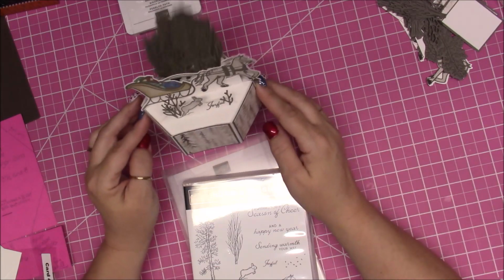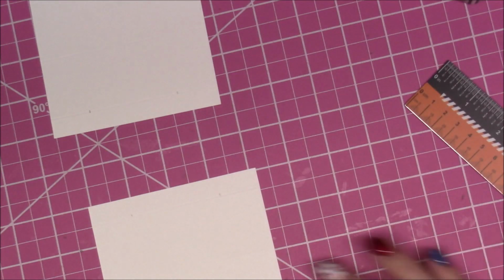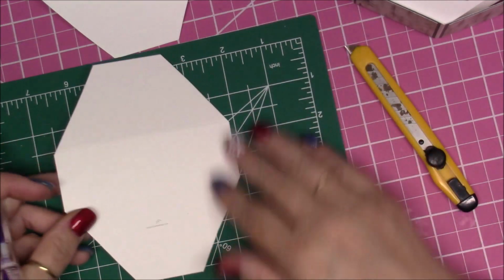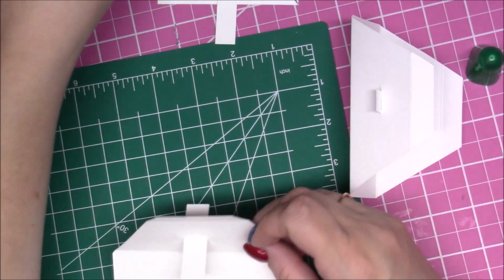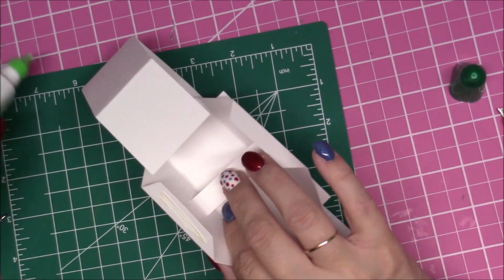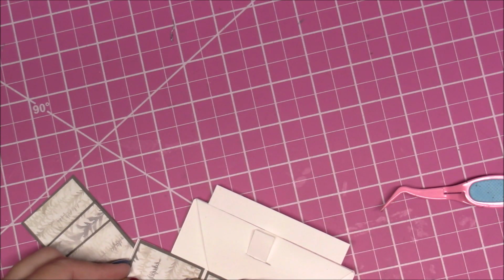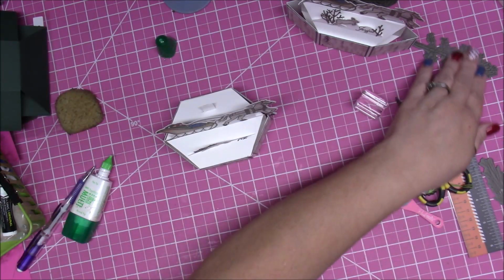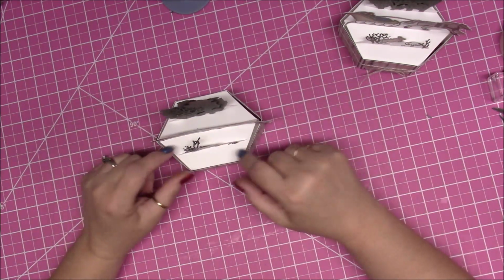Horse and Sleigh card 4 With Bonnies Creative Plac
White (2)  4 1/4 x 5 1/2 sc 1/2 , 2, 3 1/2 and 5
White (2) 1 3/4 x 6 1/2 sc 1 7/8 , 4 1/8 and 6
Strips white (2) 1/2 x 2 1/2 sc 1 /2
Strips white 1/2 x 1 1/2 , 1/2 x 3 1/2 to make a T

Pebble Path (2) 1 3/4 x 2 1/8, (4) 1 3/4 x 1 3/4
DSP (1) 1 5/8 x 2, (4) 1 5/8 x 1 5/8
white (1) 1 5/8 x 2

White 5 1/2 x 4 1/4 stamping
Pebble Path 8 1/2 x 5 1/2 for trees

post-note tape
T-Square Ruler
ATG Tape 1/2in.
ATG Tape 1/4in.
Sctch ATG 700 Adhesive Applicater
Glue and Residue Eraser
Goo Gone Adhesive Remover
Rubber Stamp Pressure Tool
stick and stamp mat
mini misti stamp positioner
Gelly Roll White Gel Pen
Velcro Dots
xyron Stickermaker
xyron sticker refull
Natural Burlap String
Tombow Sand and rubber eraser
Metal Ruler 12"

Bonnie~